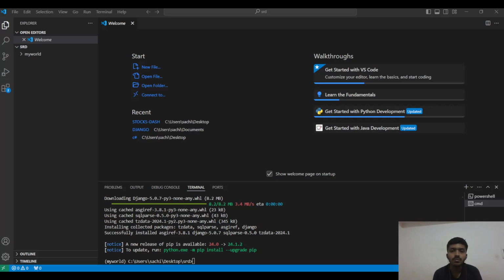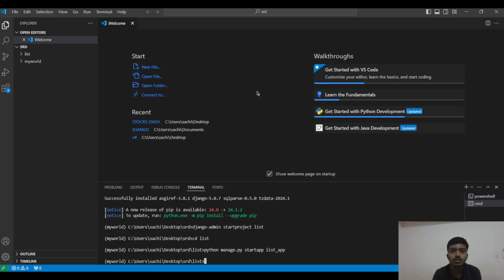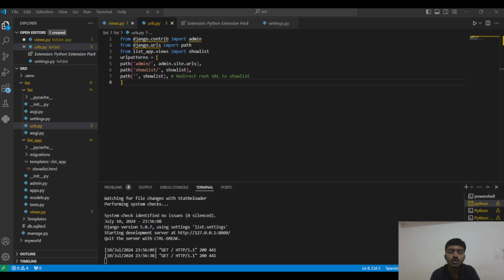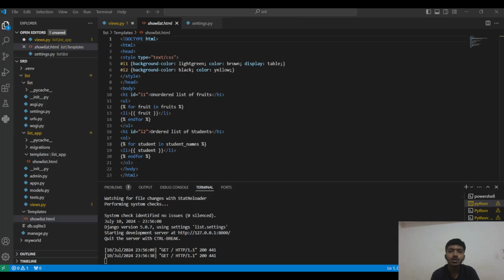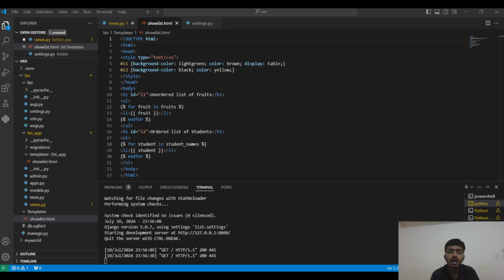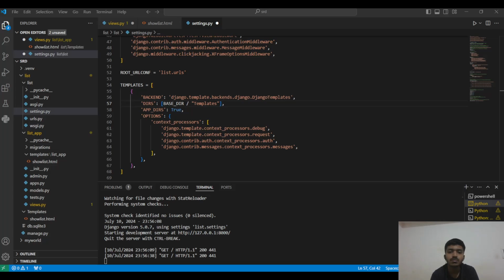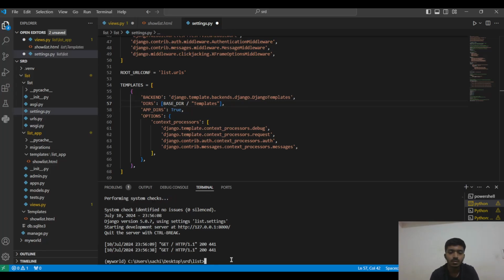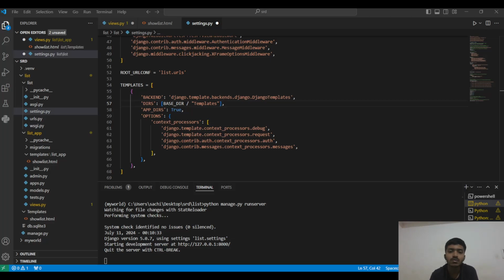Ordered List and Unordered List in Django